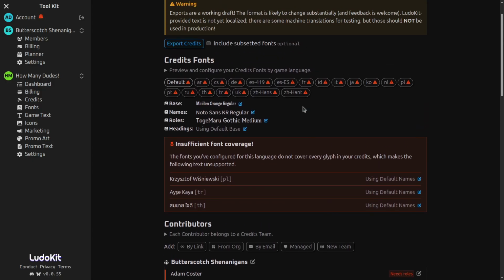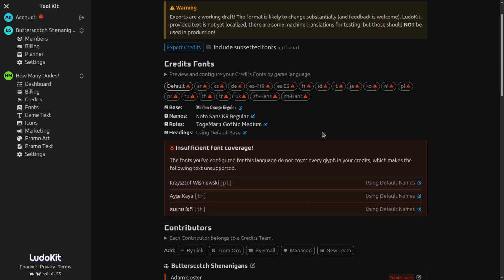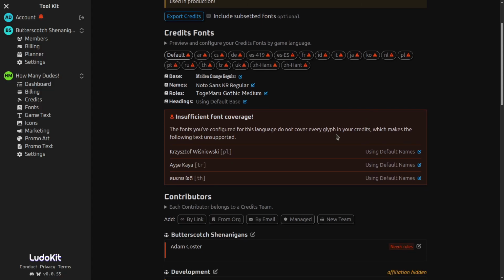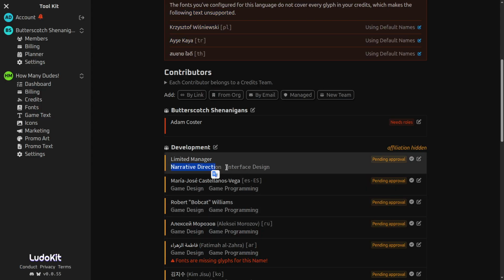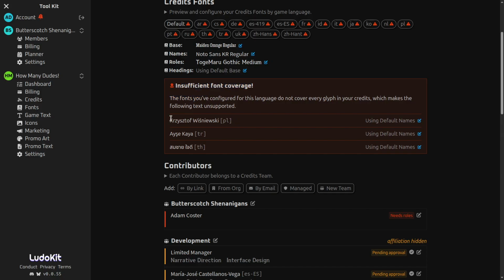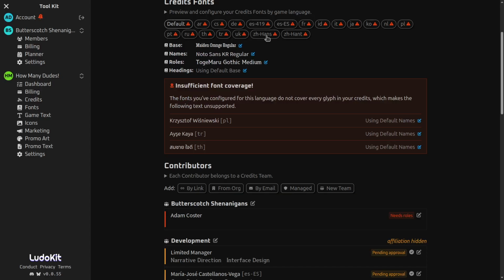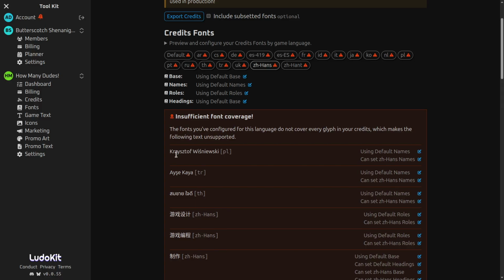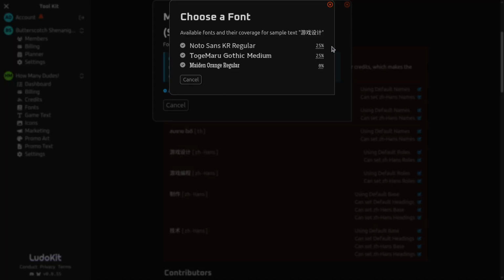Resolving credit font issues in LudoKit | Devlog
LudoKit v0.0.55 completes font-issue detection for your game credits. Now all text elements in your credits are checked for compatibility with your configured fonts, and you can use a tidy little list of issues to see what needs fixing.